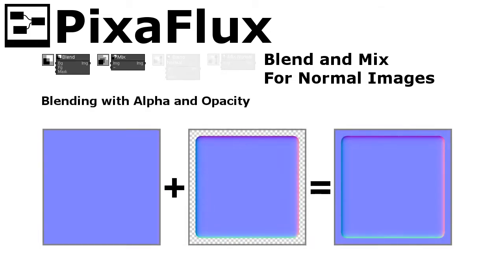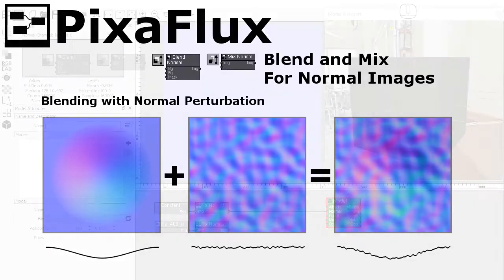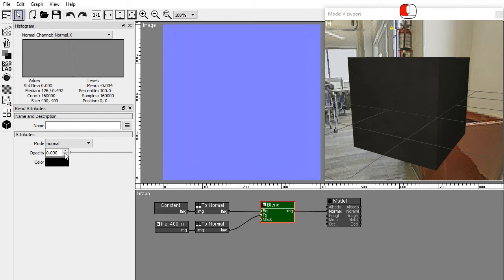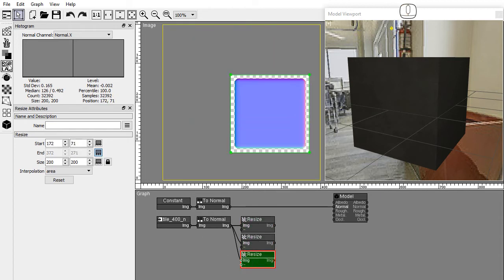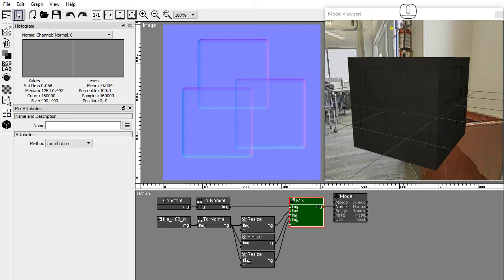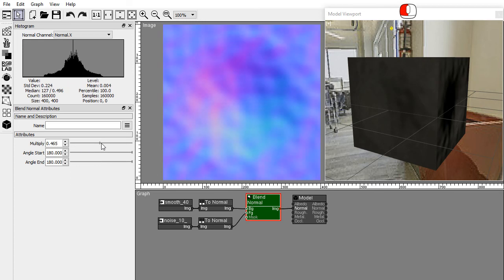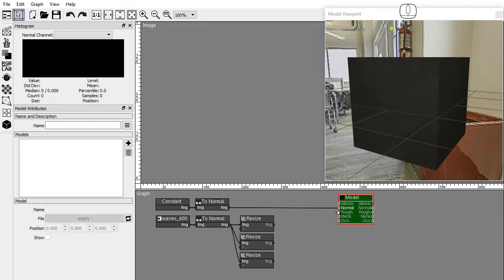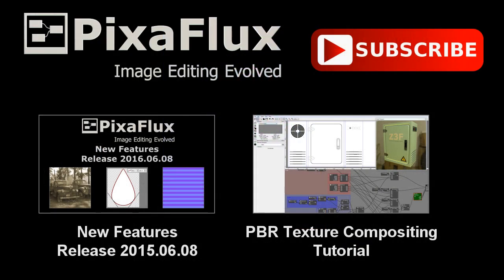Compose Normal Images with Blend and Mix Nodes in PixaFlux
In this PixaFlux video tutorial you will learn how to compose normal maps using the mix and blend nodes.

There are two different ways to blend normal maps:

Alpha and opacity, and normal perturbation.

When blending with alpha and opacity, the foreground normal image is composed over the background image using the alpha channel and the opacity value. The final result is normalized.

To Blend with alpha and opacity you use the Blend and Mix nodes in the Compose nodes toolbar sub menu.

When blending with normal perturbation, the normals of the foreground image perturb the normals of the background image.

To Blend with normal perturbation you use the Blend Normal and Mix Normal nodes in the 3D nodes toolbar sub menu.

In this graph I have a flat normal image, and a normal image with alpha, and I will blend them using alpha.

Drag and Drop a Blend node from the Compose nodes toolbar sub menu.

The Blend node returns a normal image only if both the background and foreground images are normal images.

Connect the tile normal image to the Blend node foreground input.

The opacity slider controls the blend amount.

Only the normal and addition blend modes are supported when blending normal images with the Blend node.

In this graph I have a flat normal image, and 3 tile normal images with alpha in different positions. I will blend these images using alpha.

Drag and Drop a Mix node from the Compose nodes toolbar sub menu.

Connect the tile normal images to the mix node inputs.

The mix node support the Average, Comp Over, Addition and Contribution blending modes when mixing normal images.

In this graph I have a normal image with a smooth indentation, and a normal image with smooth noise. I will blend these images using normal perturbation.

Drag and Drop the Blend Normal node from the 3D nodes toolbar sub menu.

Connect the noise image to the Foregroud input.

The multiply slider defines how much the foreground normal perturbs the background normal.

The Angle Start and Angle End sliders allow you to limit the perturbation to areas of the background image defined by the angle between the image normal and the model surface normal.

In this graph I have a flat normal image, and 3 ripples normal images. I will blend these images using normal perturbation.

Drag and Drop the Mix Normal node from the 3D nodes toolbar sub menu.

Connect the ripple images to the Mix node.

The xxx node can be found in the Nodes toolbar - xxx Panel.

PixaFlux is a free parametric image editing application powered by a node graph engine.